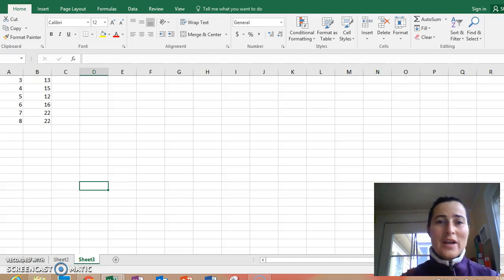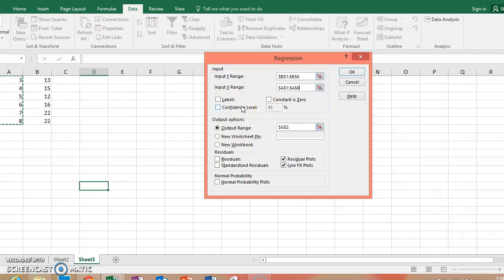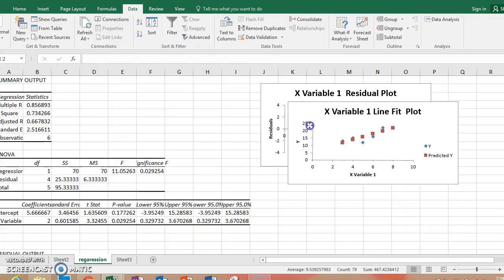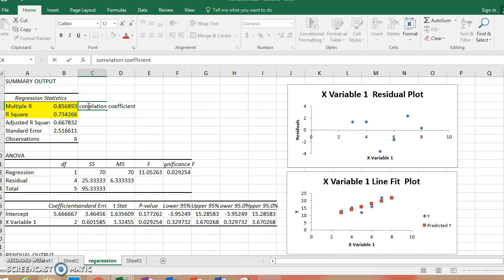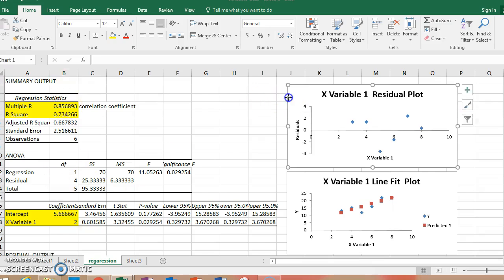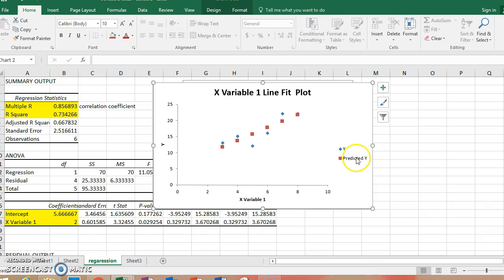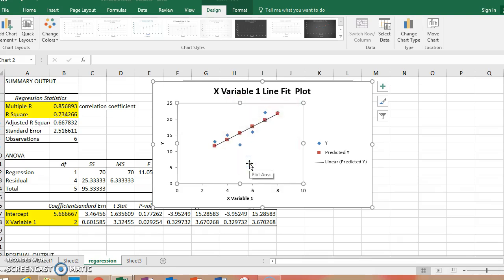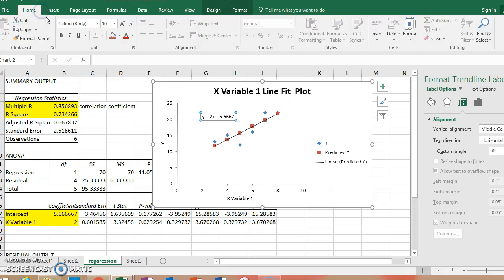Regression Analysis on Excel